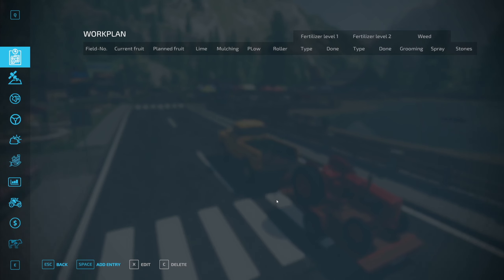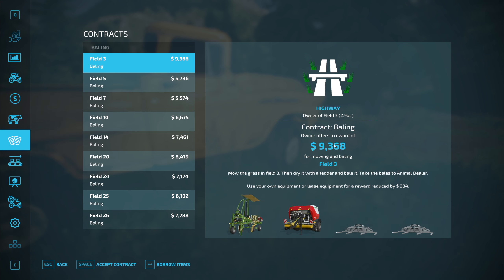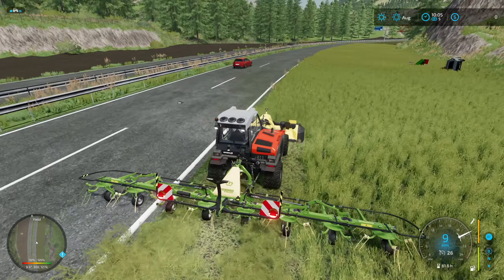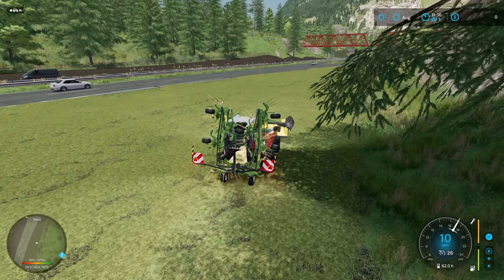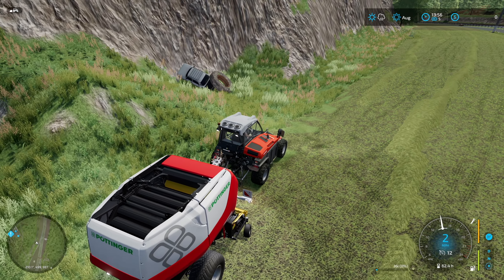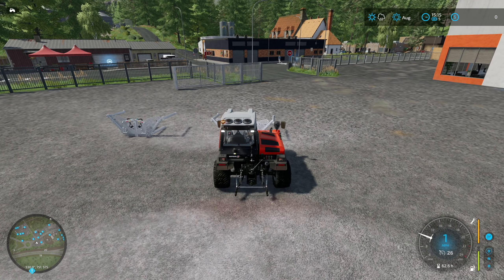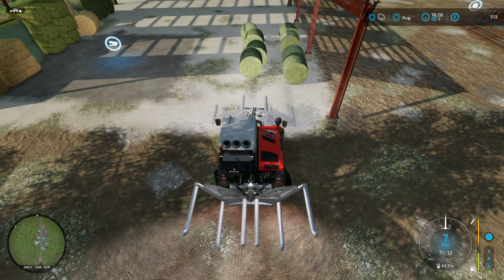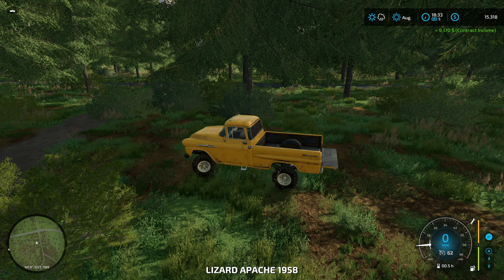STARING WITH $0 | New Lands | Survival | Farming Simulator 22 | EP 1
We inherited our grandparents land but we start with $0
All mods i've gotten off the in-game mod hub.